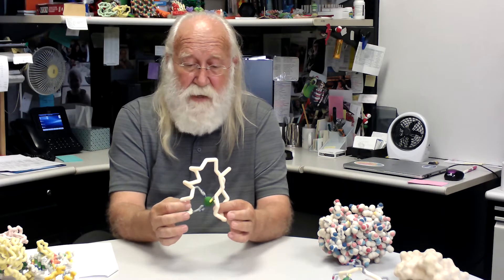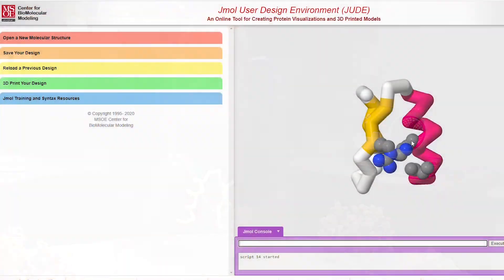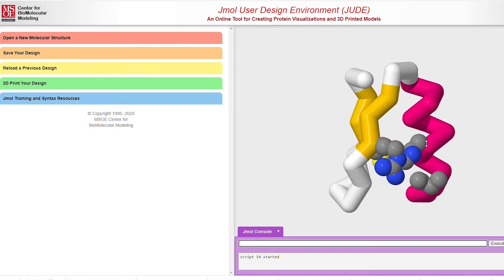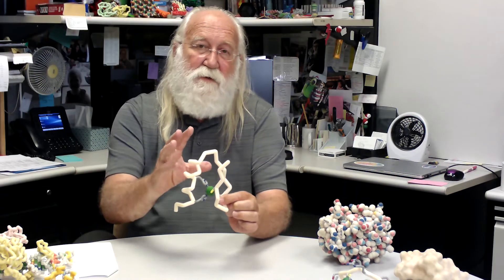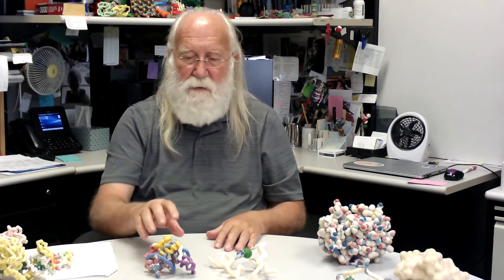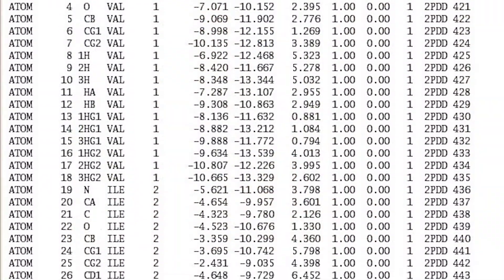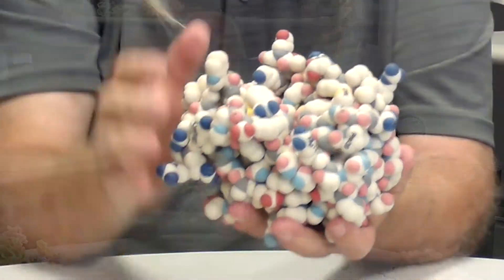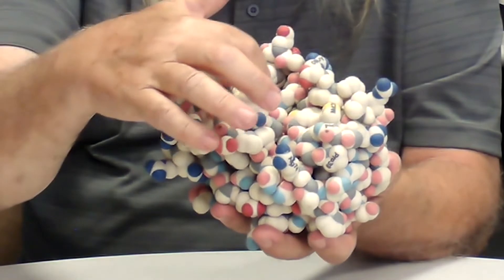What Does it Mean to "Design" a Protein Model?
Tim Herman, PhD from the MSOE Center for BioMolecular Modeling describes what it means to "design" a protein model for 3D printing.